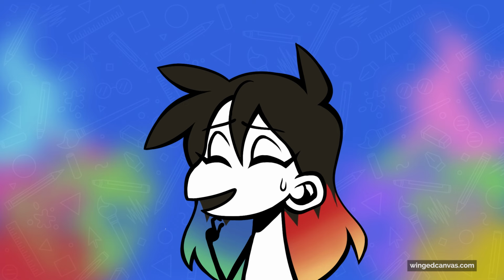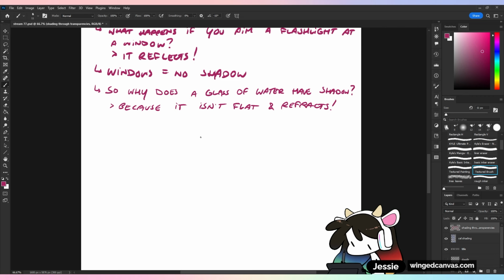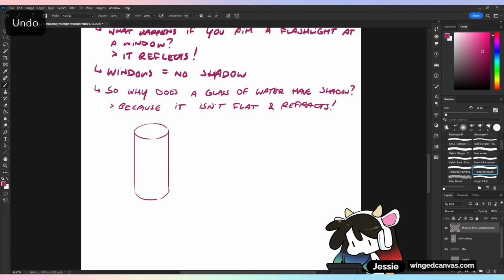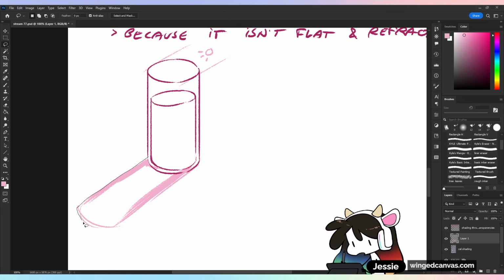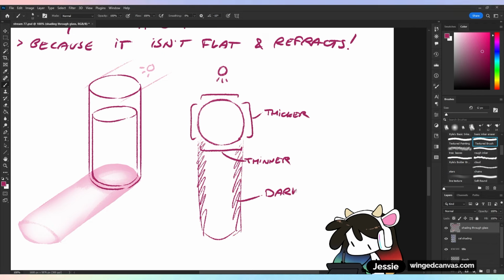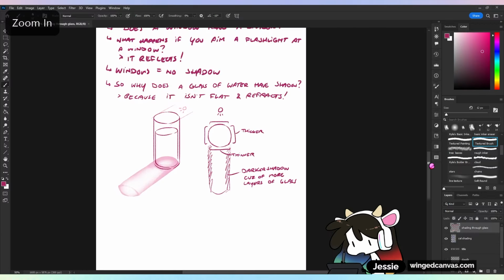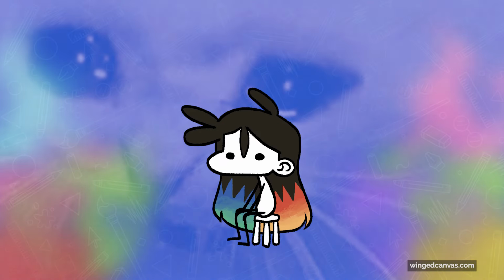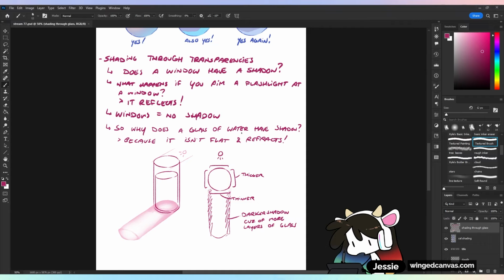How to Shade... Transparency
Discover a world where ART 🎨 and SCIENCE ⚗️ collide, join Illustration Instructor Jessie in this thought-provoking free arts education video discussing whether a window casts a shadow when light hits it. 👥 We'll dive into the intricate design of windows and explore the concept of light refraction and how it affects our perception of shadows, using water in a glass as a captivating example. 🥃 Discover the creative possibilities of coloured glass and how they transform shadow into a vibrant palette. Join us—Art Nerds—as we unravel the mysteries of light, shadow, and art. ☀️👥🎨

A true art nerd experience! 🎨🤓⚗️

🎨 Try a LIVE Virtual Art Class (2-for-1 promo for new students!)

🥰 A Patron of the Arts? Considering supporting the Winged Canvas Team!

Artist software used:
Photoshop™

🕓 Timestamps:
00:00 - A Simple Question: Does A Window Have a Shadow?
00:08 - The Answer...
00:32 - What Happens if You Aim a Flashlight at a Window?
01:02 - Why Does a Glass of Water Have a Shadow?
01:40 - ART IS SCIENCE (...unfortunately)
02:27 - Drawing Shadows for Transparent Objects, as Seen from the Side.
03:31 - Drawing Shadows for Transparent Objects, as Seen from the Top.
04:03 - Shading with Transparencies
04:46 - Shapes, Shapes, Shapes... It's all About the Shapes.
05:03 - We Love Art Nerds!